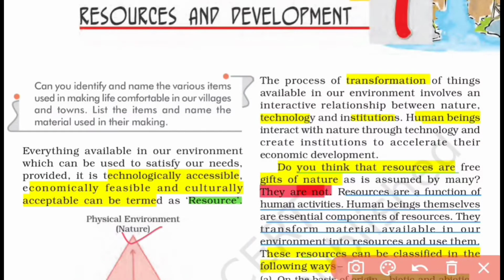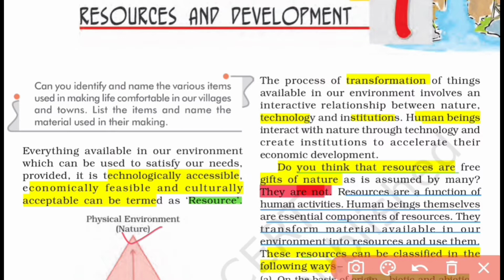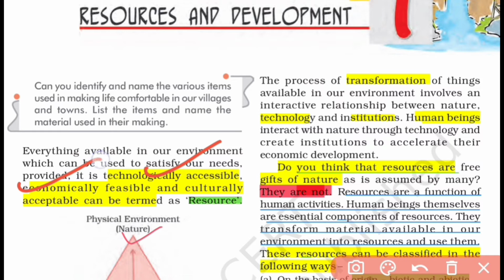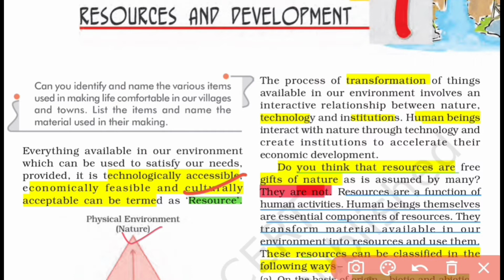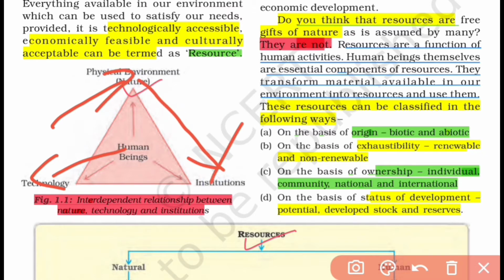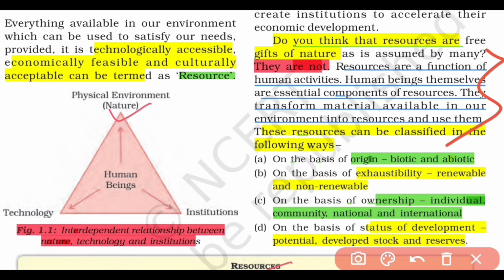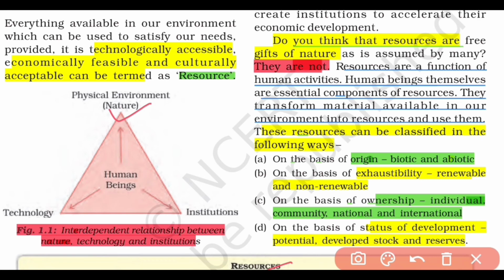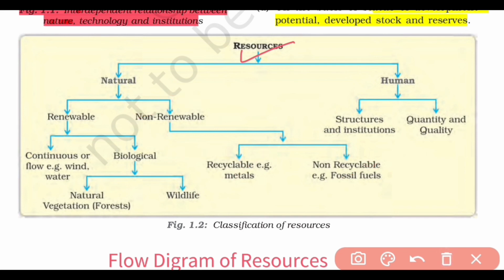cbsesocialscience. Geography Class10th Lesson1 Resources & Development Definition & Classification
cbse Social science
ncert text book
lesson no. 1. Resources and Development
Definition of Resources